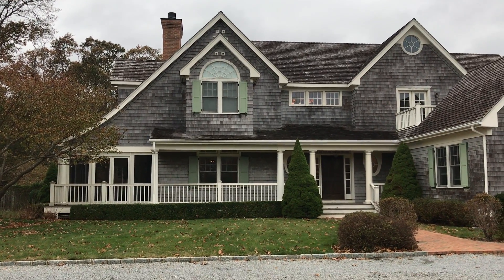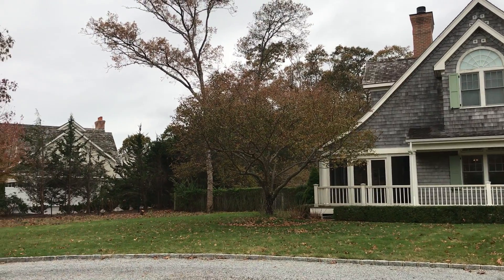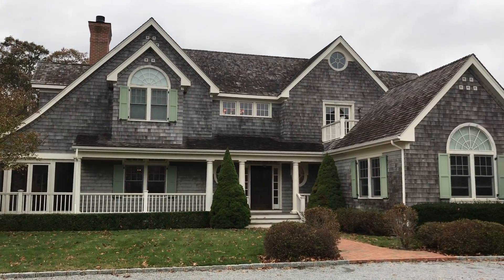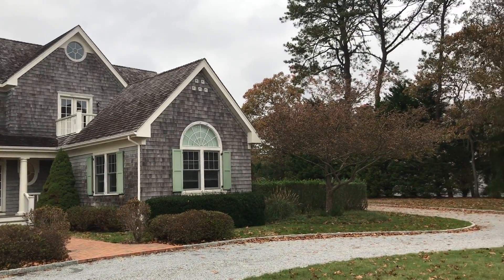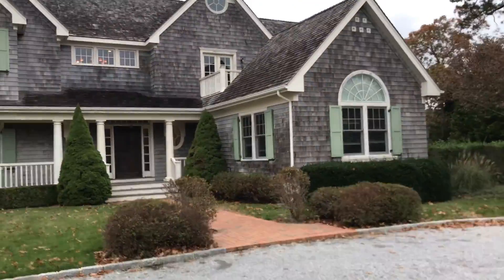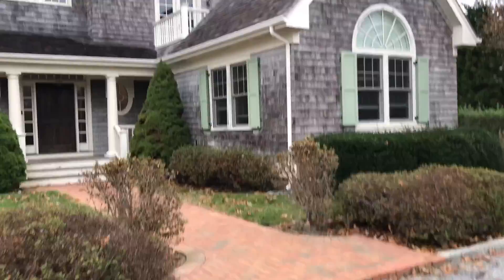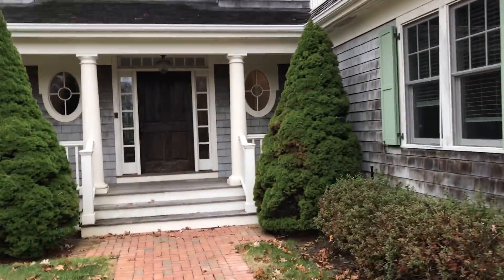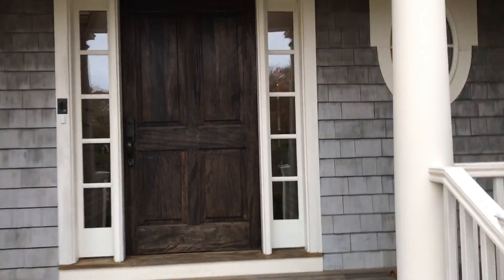Quogue | As Built Services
Here's a house in Quogue that I did an existing conditions survey of about a month ago. I created floor plans, electrical plans, reflected ceiling plans, and exterior elevations of it.